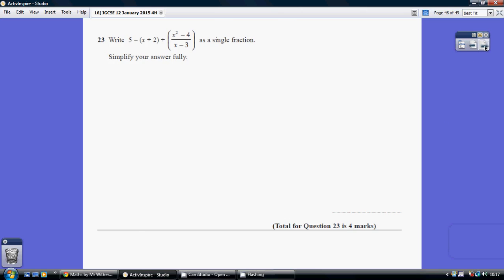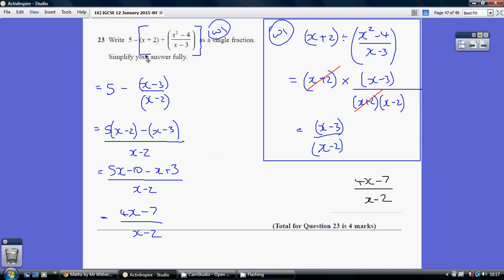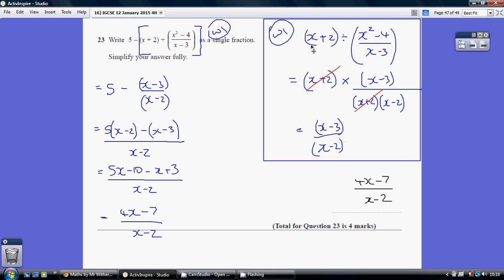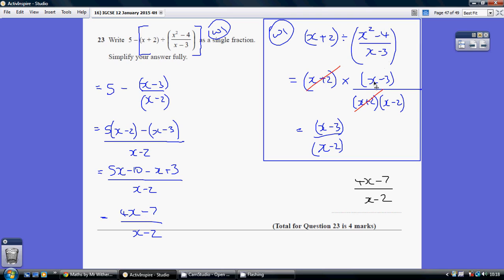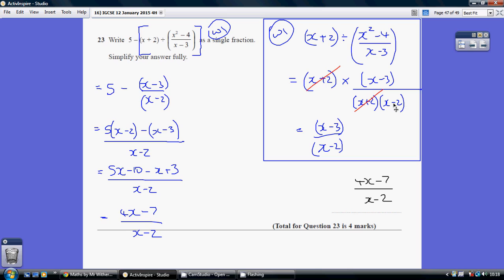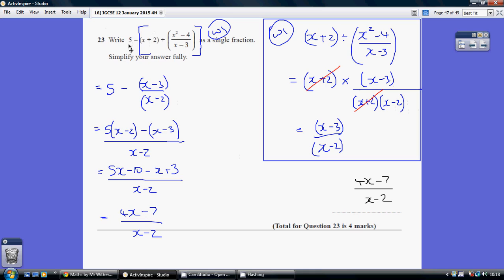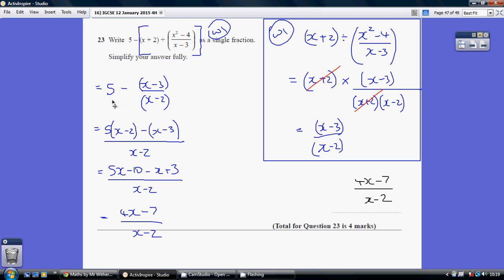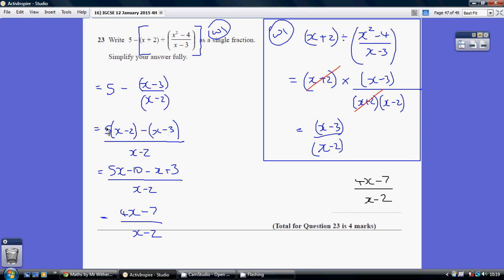16) Edexcel IGCSE 4H - 12 January 2015 Q23